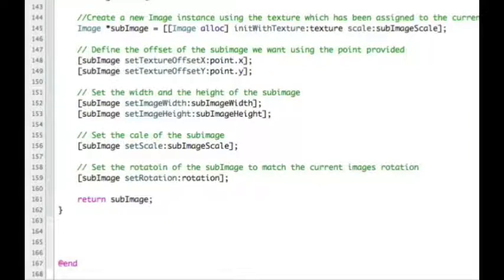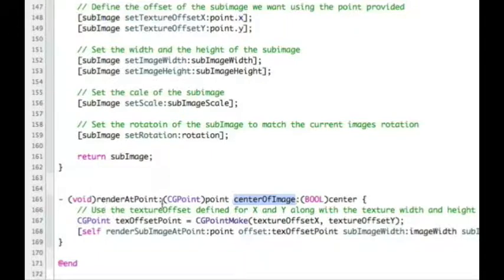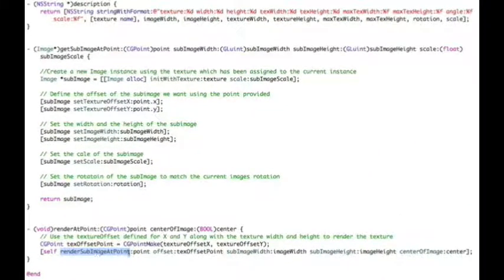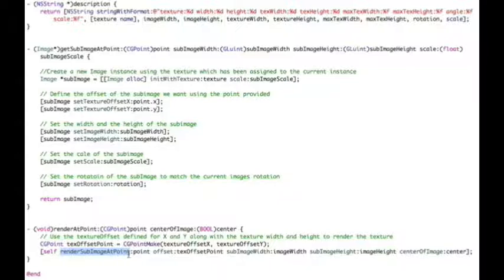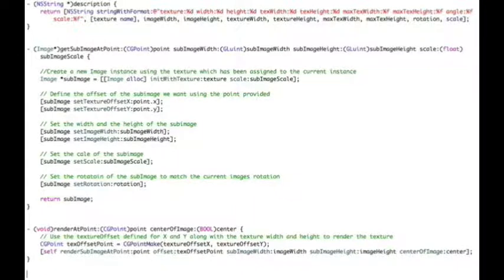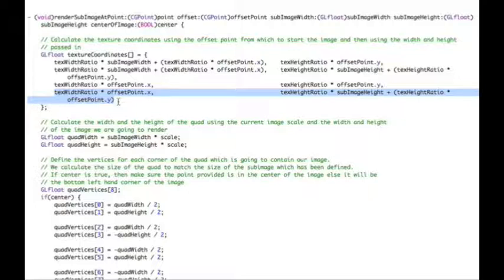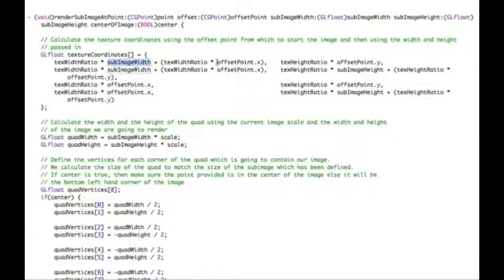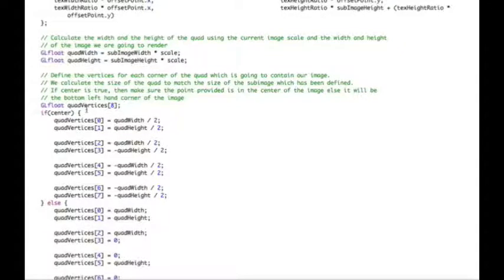iPhone Game Development Tutorial 2 - Part 6